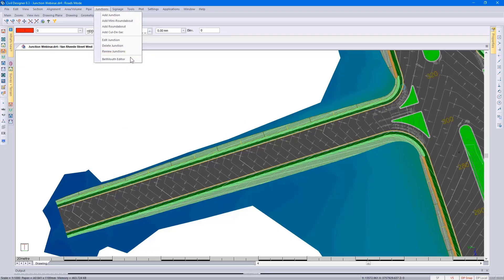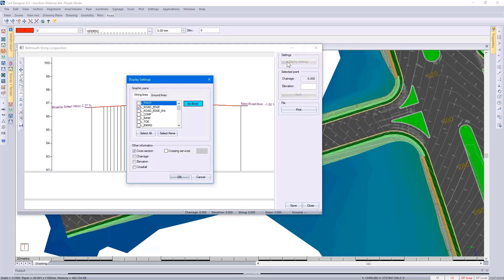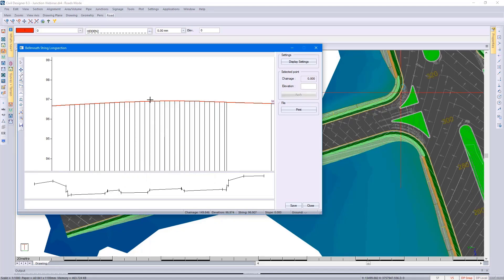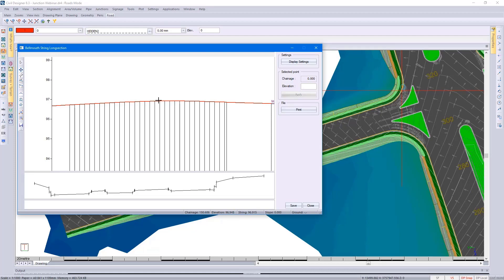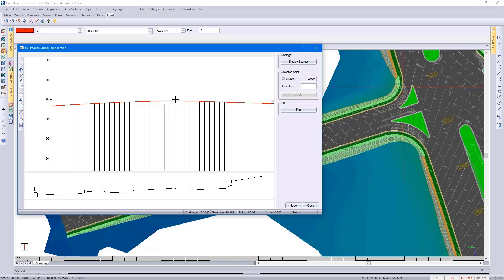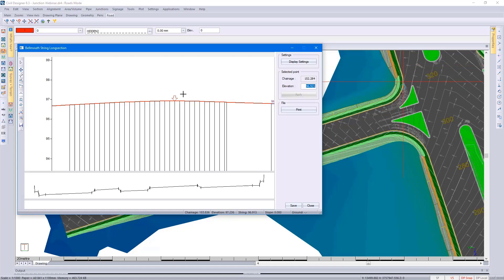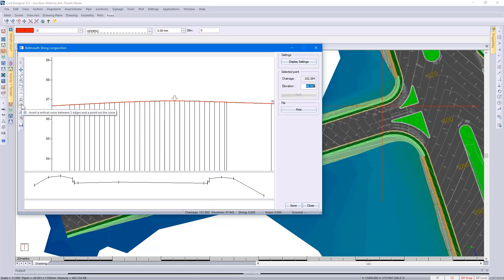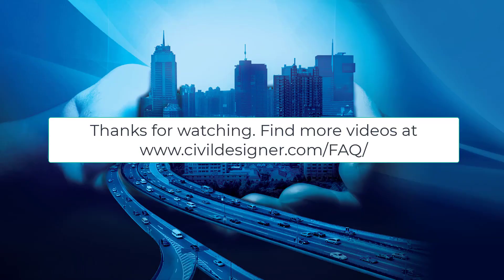CIVIL DESIGNER FAQ - Road junction design – bellmouth editor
Road junction design – bellmouth editor.